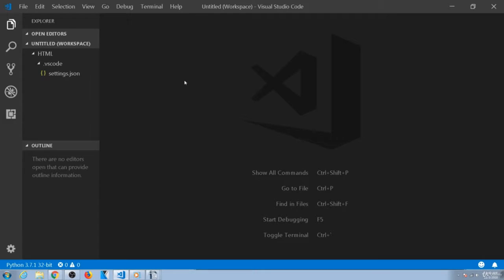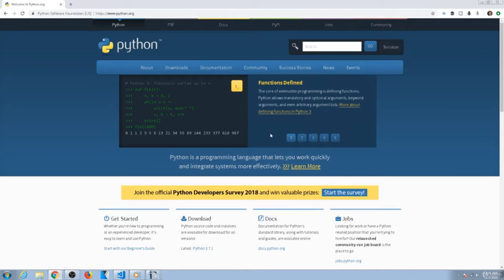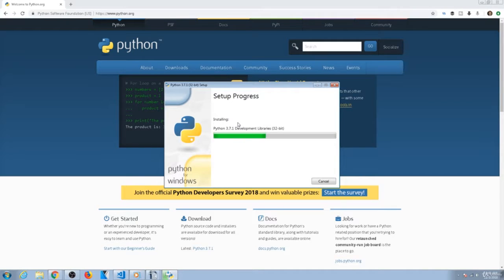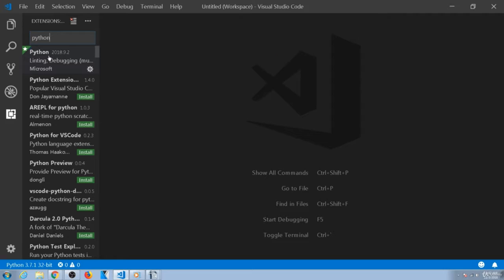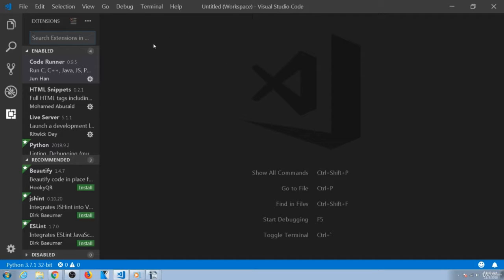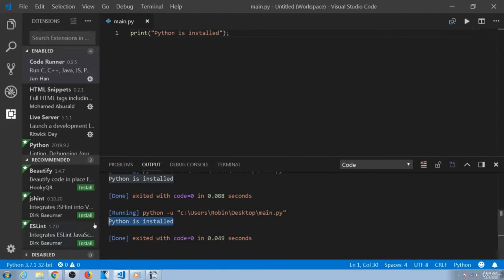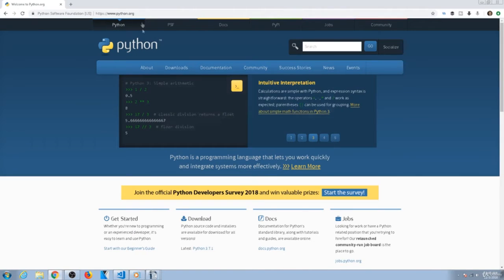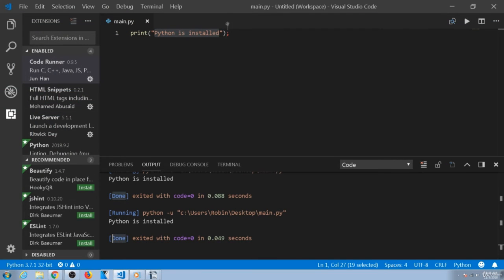1 How To Install Python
How To Install Python and Set It Up With Visual Studio Code
I WILL SHOW YOU IN THIS VIDEO how to install python